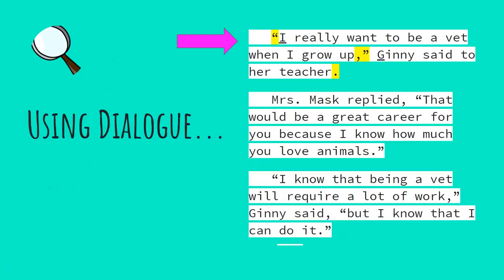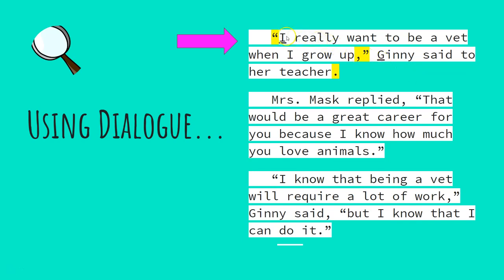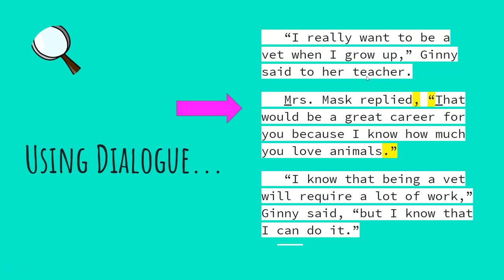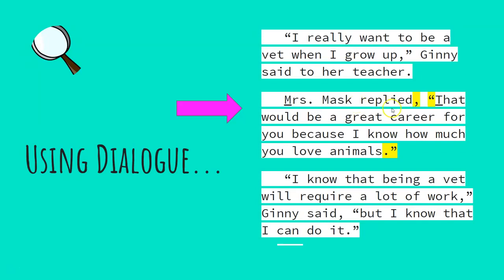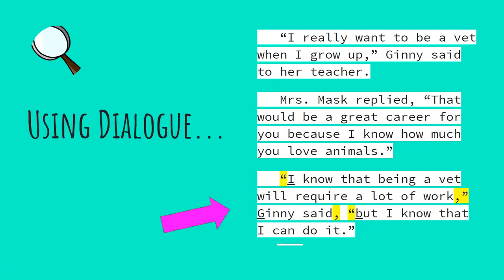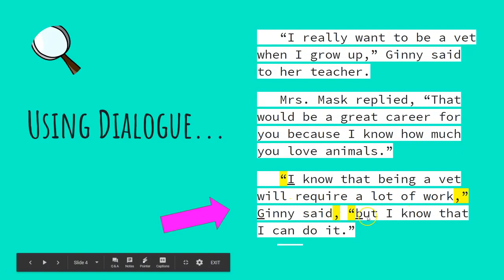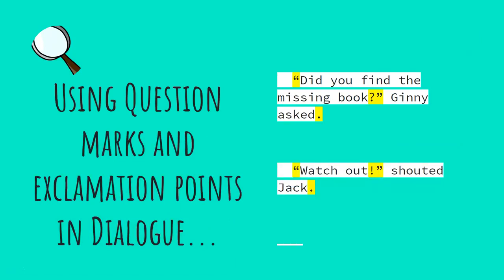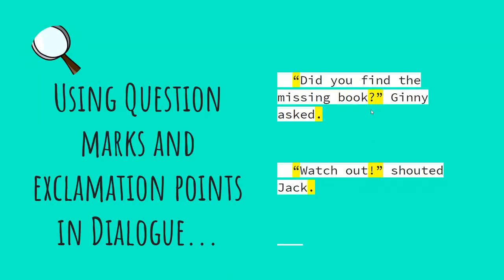Using correct punctuation for dialogue in a story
This video is for 4th grade students to help them use commas and quotation marks correctly in their narrative stories.